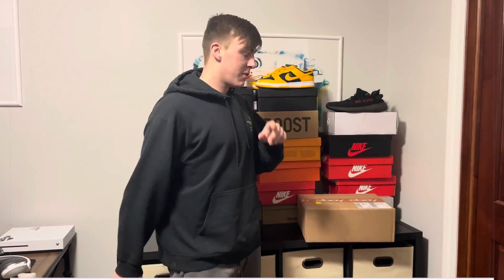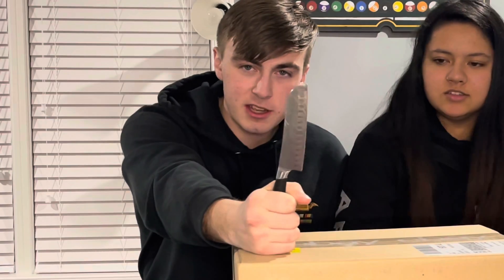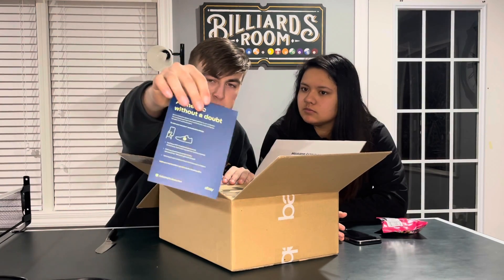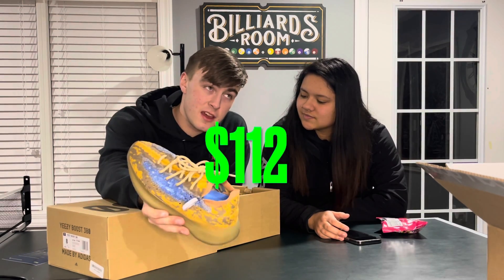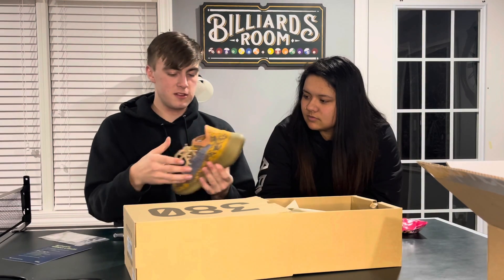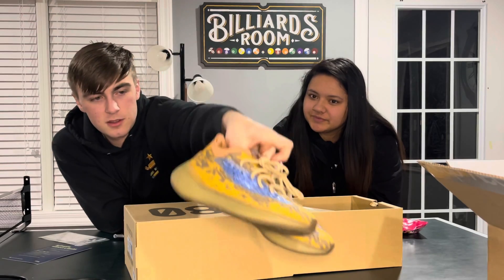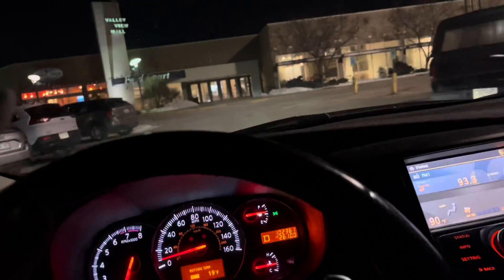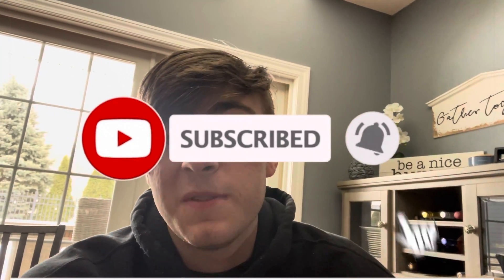Is the HYPE coming back! Yeezy 380 ‘Oat’ UNBOXING and REVIEW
How to get free $50 to any sneaker you want! Super simple. Road to 100, love y’all❤️